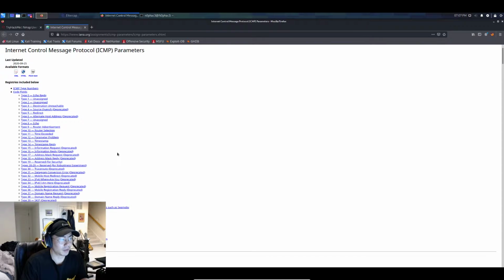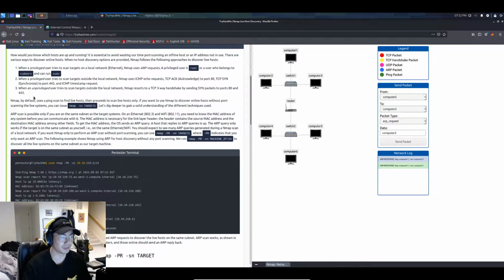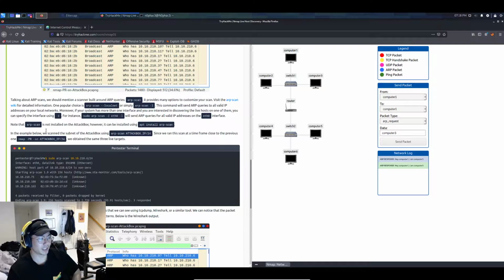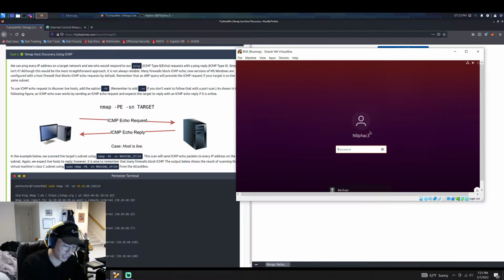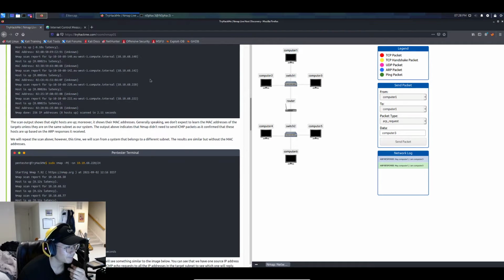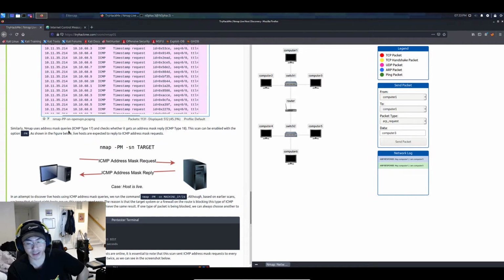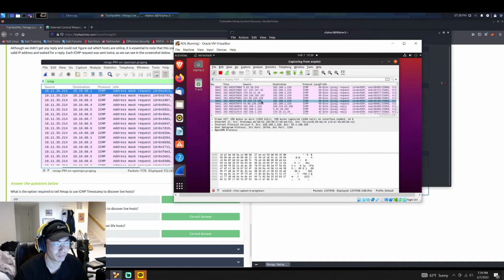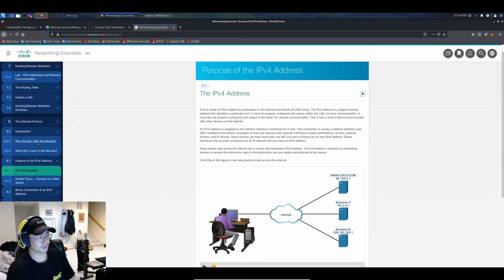Discover live hosts with Nmap!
Will be using the tool nmap to discover live hosts on a local network!